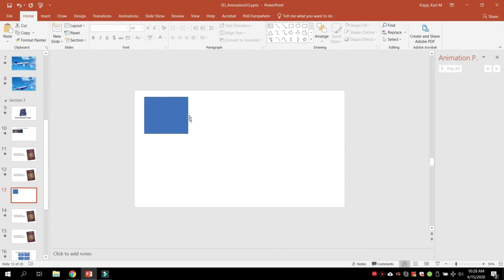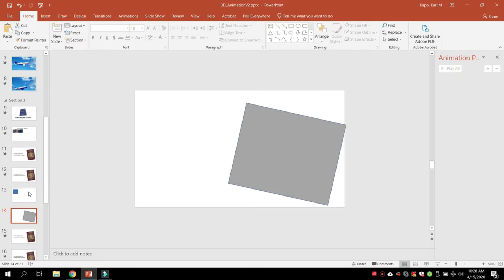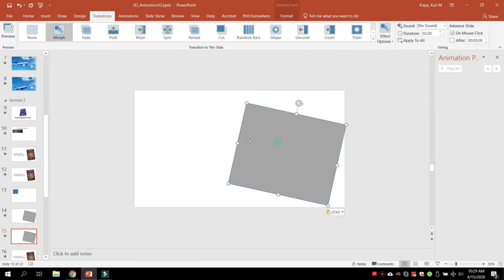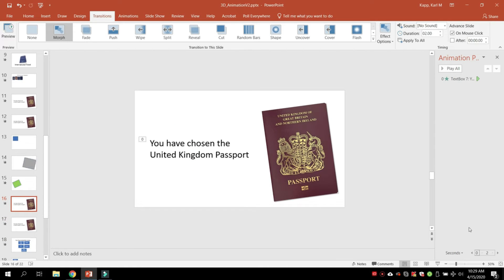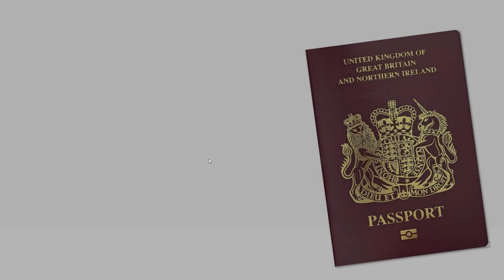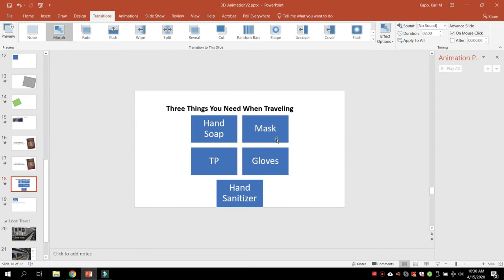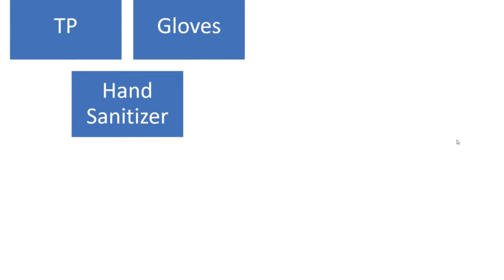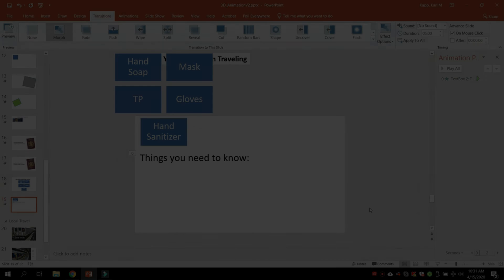How to Morph an Image in PowerPoint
Instructions describing how to take one object and morph it into another. The video shows a generic object morphing into another object and then shows two practical examples of how you can take one object and morph it into another object within the context of a presentation or online learning module.